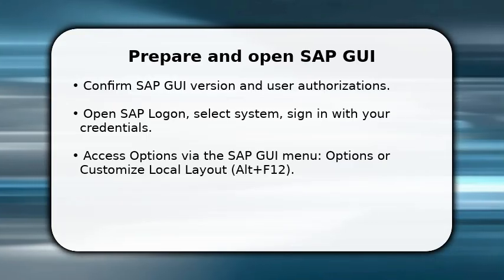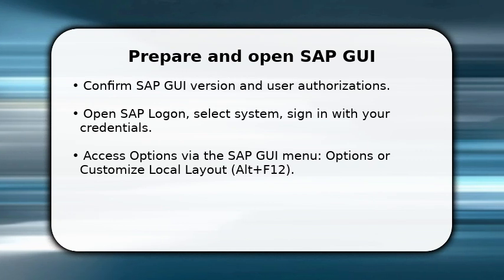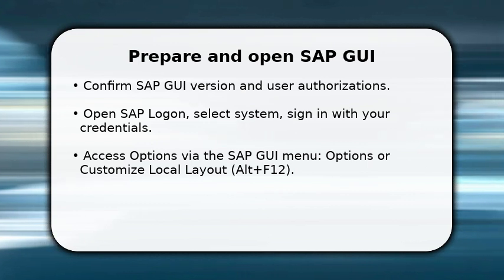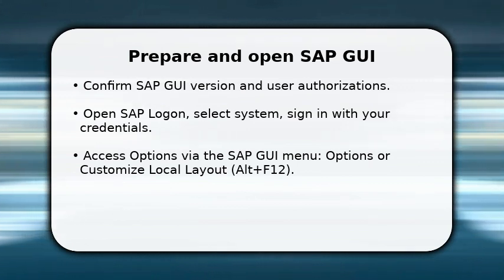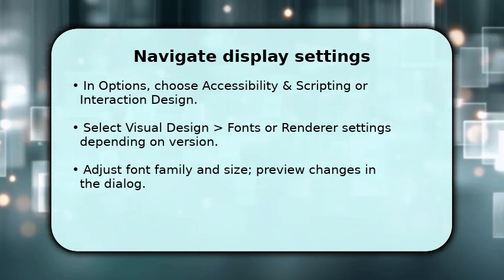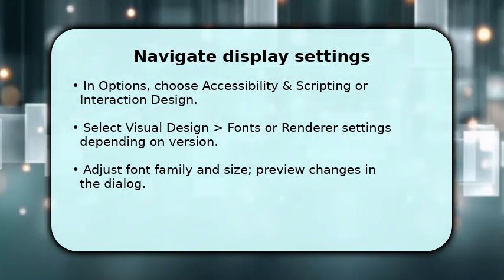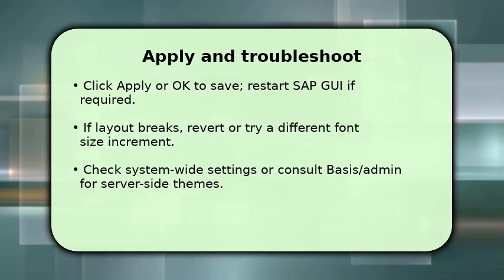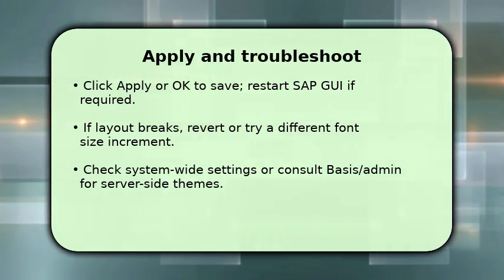How to Change Font Size in Sap - Full Guide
Discover the step-bythy guide to adjusting font size within SAP applications. This comprehensive video tutorial will walk you through each stage of customizing text display, ensuring a comfortable reading experience tailored for your preferences.